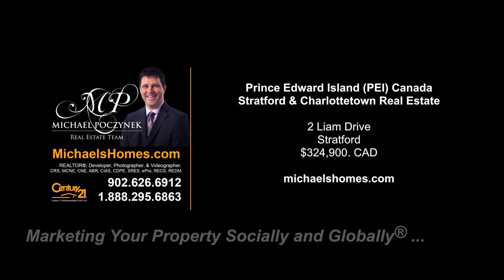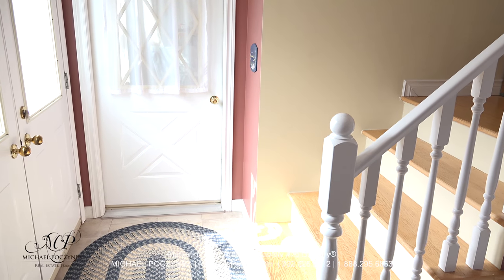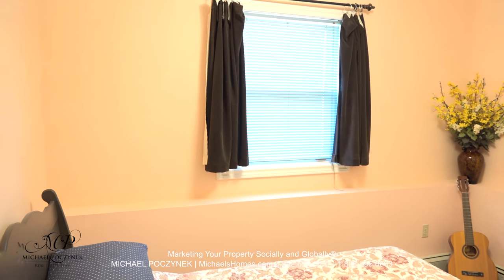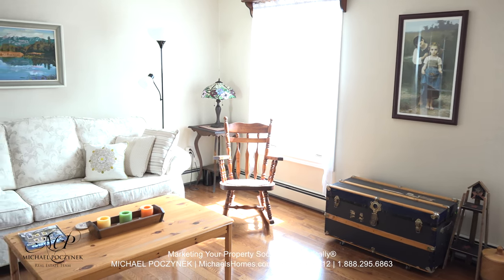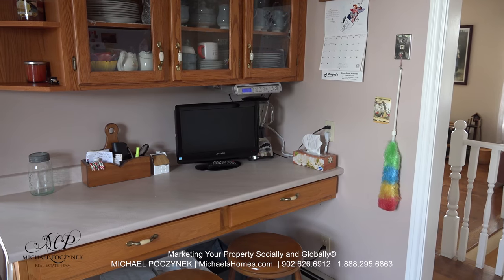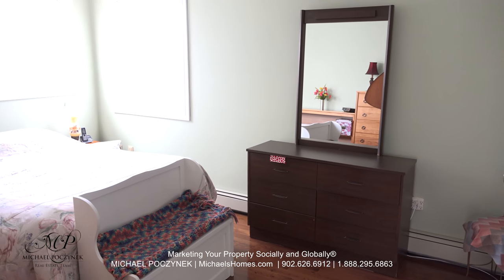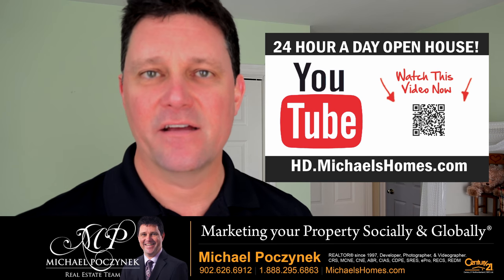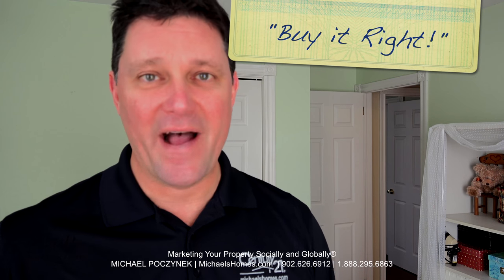(SOLD) Stratford Prince Edward Island Real Estate 2 Liam Drive near Charlottetown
PEI CREA MLS (realtor.ca) Description:

2 Liam Drive, Stratford, Prince Edward Island
Price $SOLD. CAD Funds.
MLS # TBA